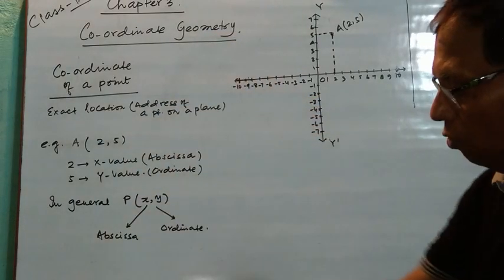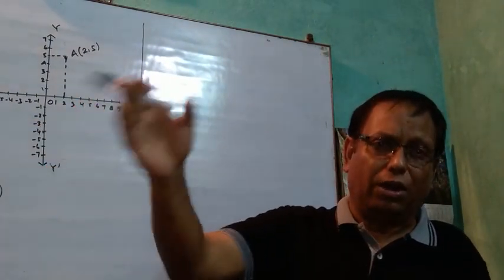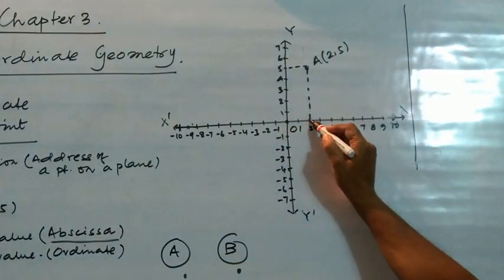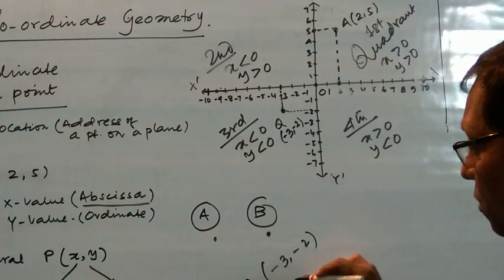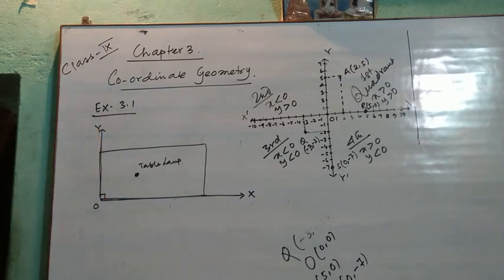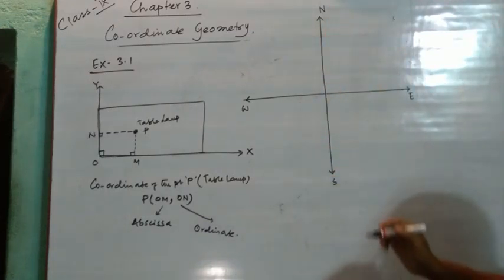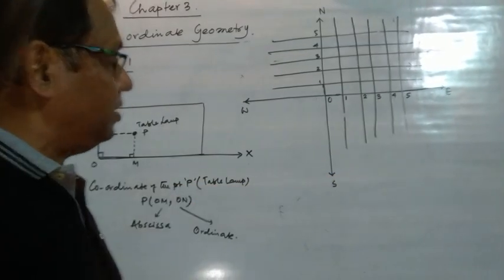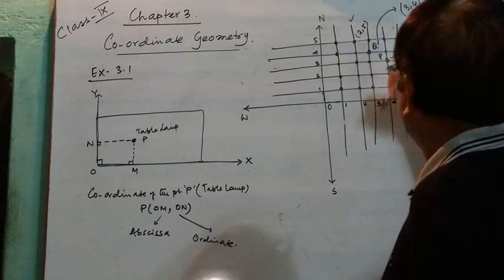Introduction to Co-ordinate Geometry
Exercise-3.1

Dear Students,
This is the basic introduction of Co-ordinate Geometry. You will be introduced to the various terms in this topic through this video. I would suggest you to definitely go through the NCERT book and also any other help book that you follow and ask the doubts in the comment section below.

Debasish Mitra